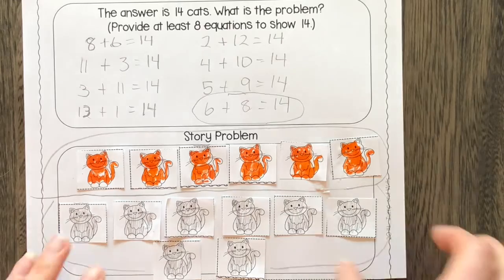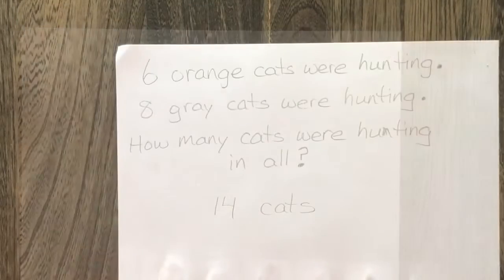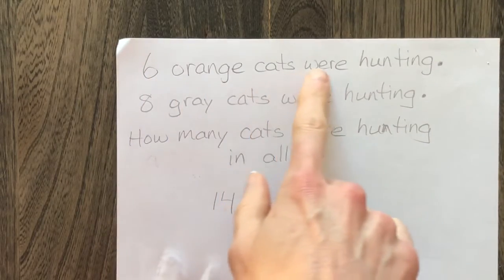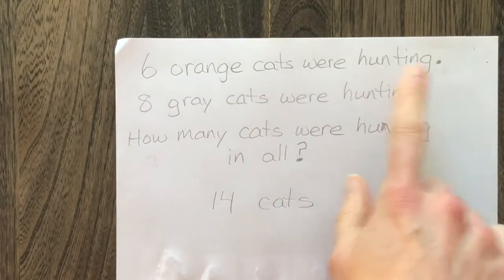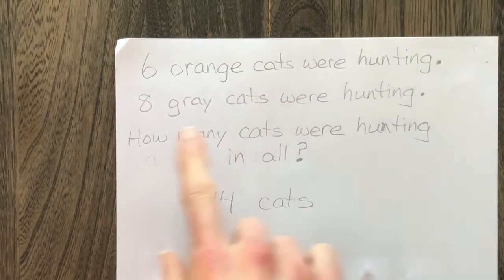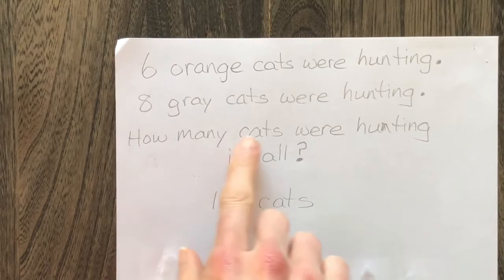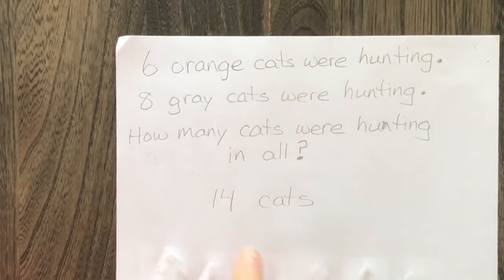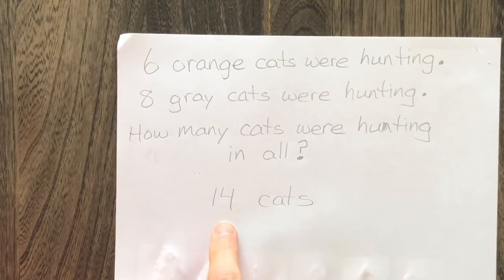Week 4 Math: Think Math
Tutorial to demonstrate how to split a whole number into parts, create multiple equations for the same whole number, and how to write a story problem to match an equation.